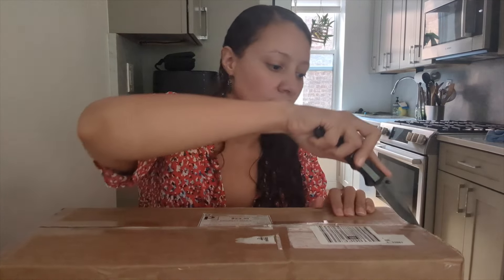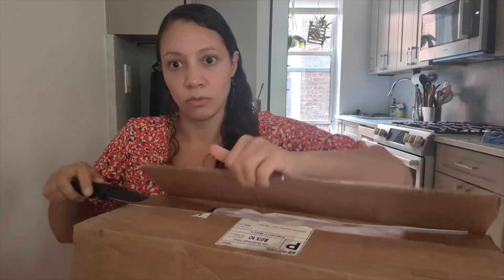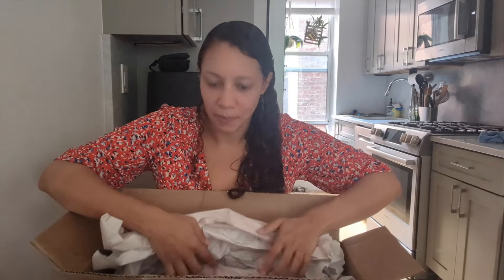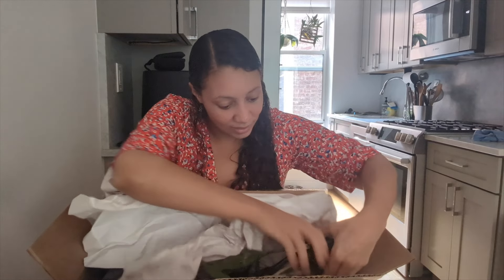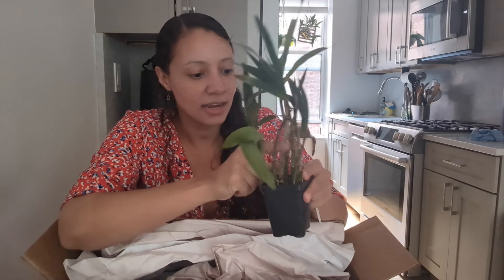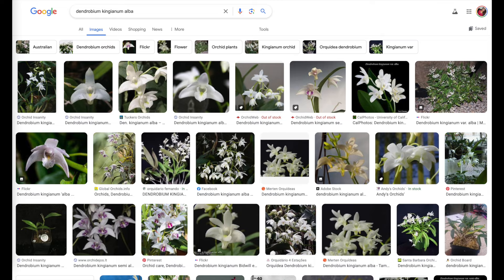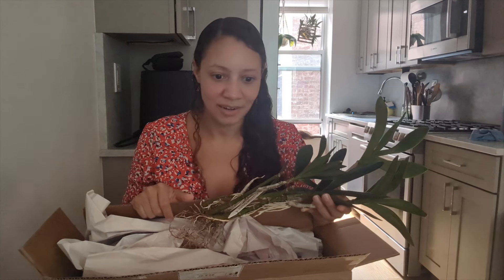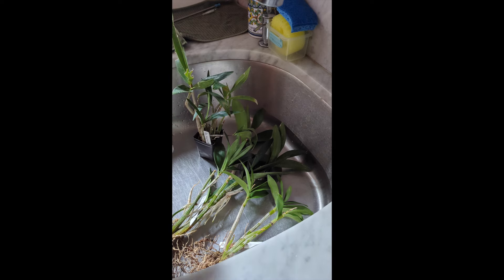Unboxing & Repotting New Australian Dendrobiums | Acclimating New Orchids to the Collection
0:00 Intro
1:07 Unboxing
5:11 Treating Orchids
5:28 Repotting the Divisions
14:27 Tips to Acclimate New Orchids

MSU Fertilizer

Organic / Non Self Watering:
6” White Pots With Saucer
5” Pots With Saucer
5.75” Pots with Saucer
4.25” Pots with Saucer
3.5” Round Ceramic Pots (Fits 2” & 3” Repotme Pots)
5.5” Round Ceramic Pots (Fits most 5” Inner Pots)
4.7” Round Ceramic Pots (Fits most 4” Inner Pots)

Clear Inner Pots:
4” Clear Inner Slotted Pot
3” - 6” Clear Inner SlottedPot Assortment

Self Watering / Leca:
7.5” Self Watering Pots (New)
7” Self Watering Pots (New)
5” Square Self Watering Pots (New)
4” Square Self Watering Pots
6” Round Self Watering Pots (Fits 6” Repotme Inner Pot)
4” Round Self Watering Pots (Fits 4” Repotme Inner Pot)
4.5” Round Self Watering Pots (Fits 5” Repotme Inner Pot or Small Deli Container)
7” Round Self Watering Pots (I add S/H holes for flushing - No Inner Pot)
6” Round Self Watering Pots (I add S/H holes for flushing - No Inner Pot)

Self Watering / Leca:
Pebble Top Layer